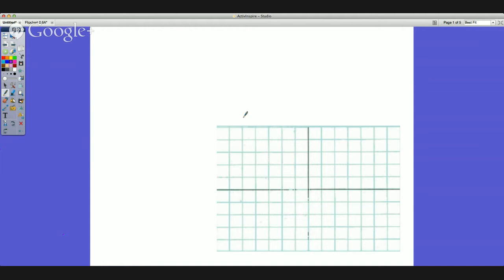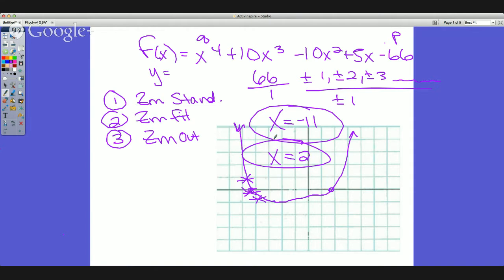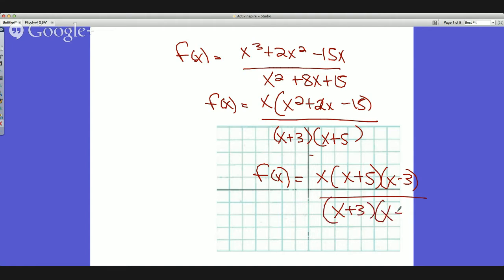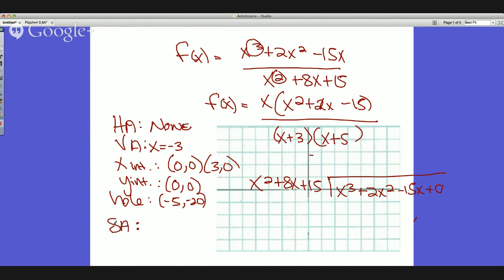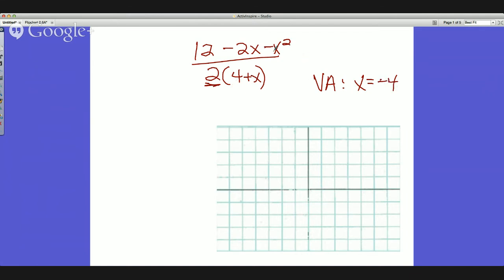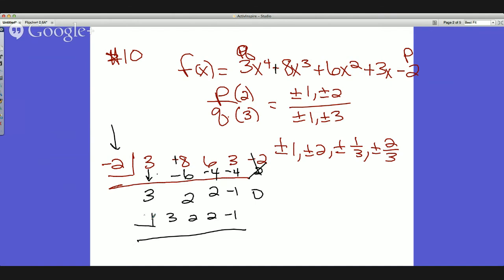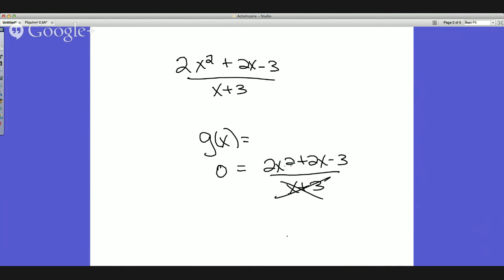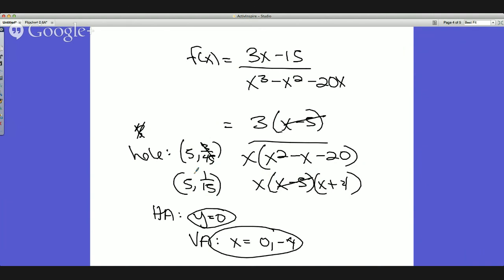PreCal: 2.5-2.7 (Rational Expressions -- Graphing)